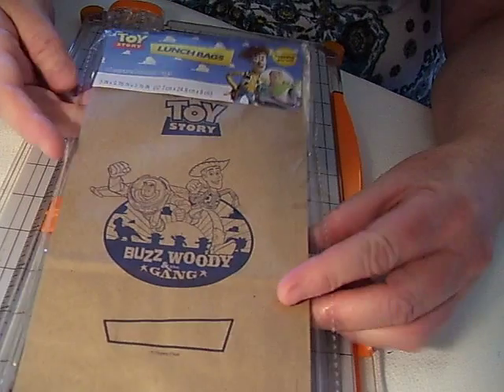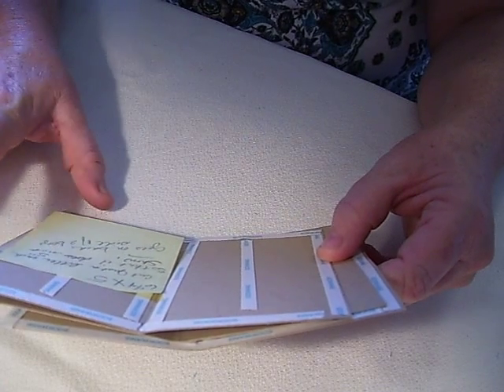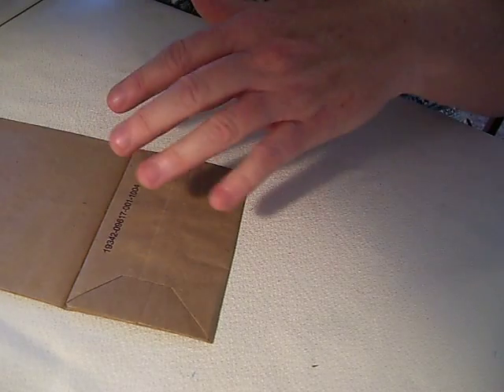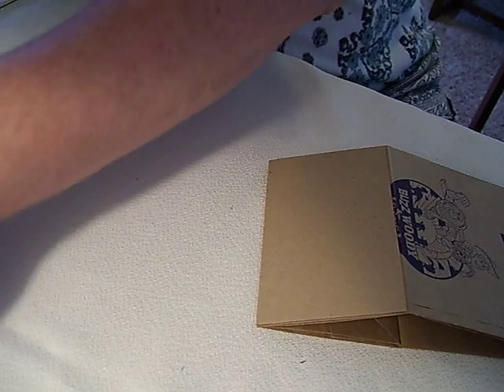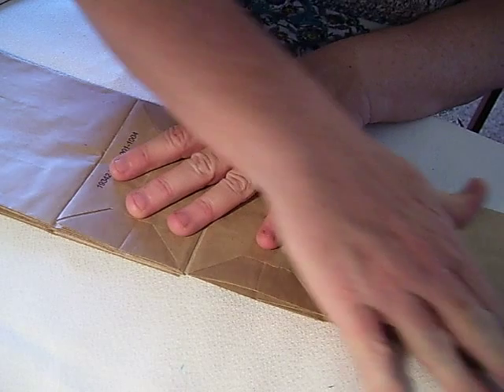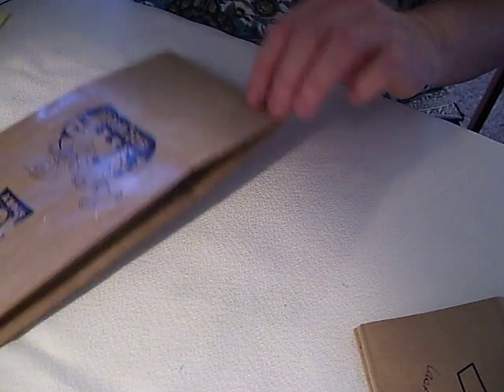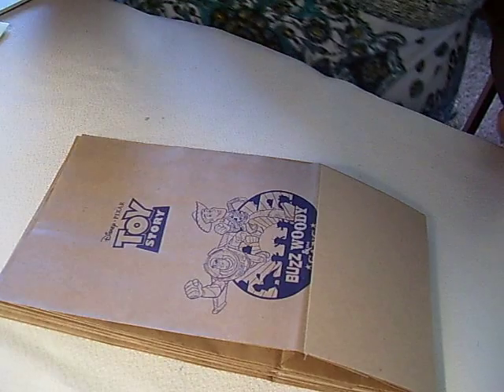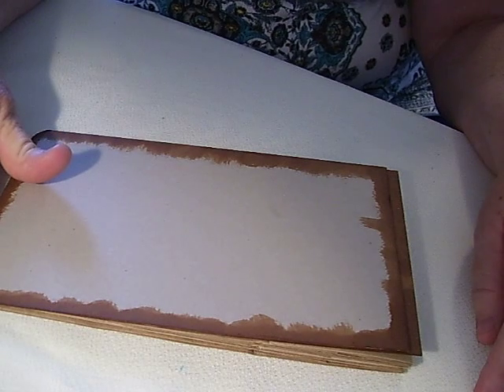Paper Bag Album Tutorial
This is a tutorial on how I attached the paper bags in my Le Cirque Bag Album. I will have a tutorial on the binding technique I used in another video to follow.
And scrapbook Junkies  fb page and share your thoughts, projects , photos. and even a few laughs.